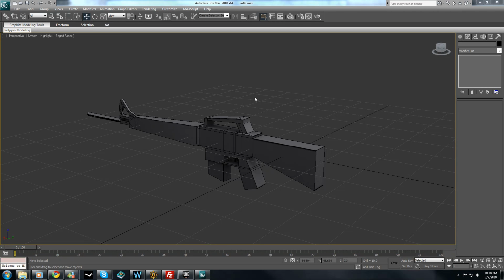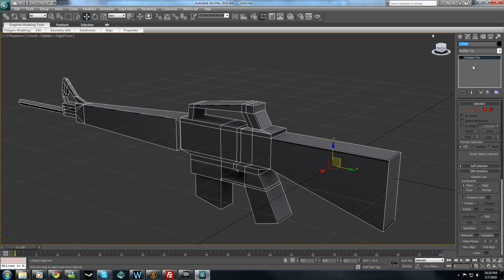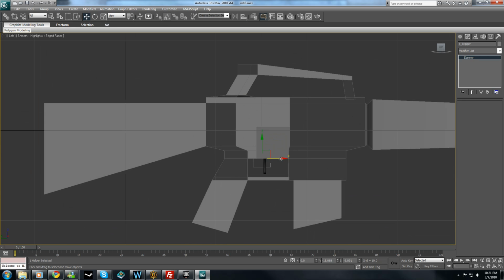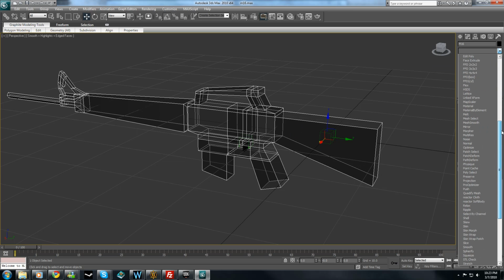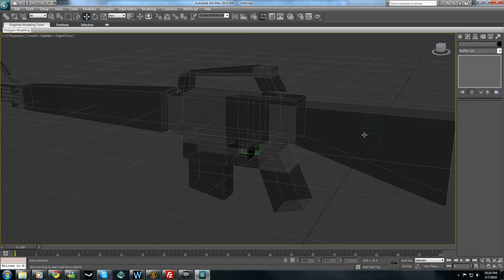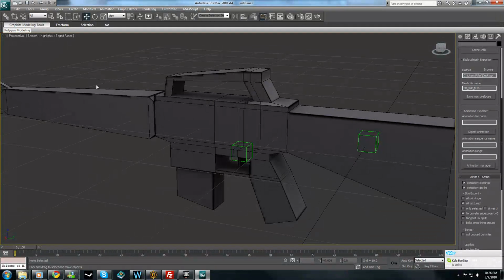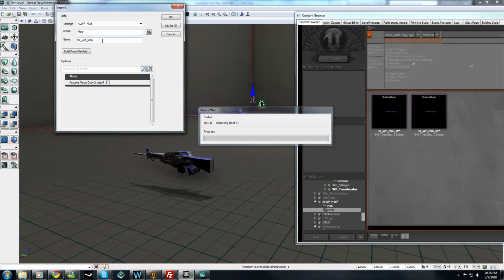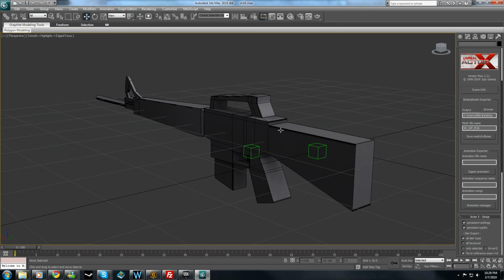Archive: Adding an M16: Part 2.5 – Dummy Rigging